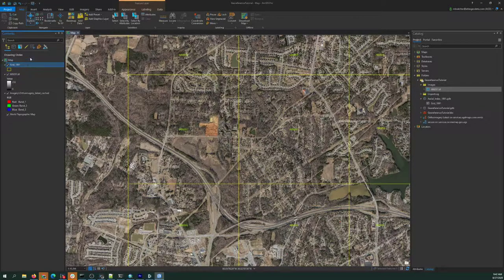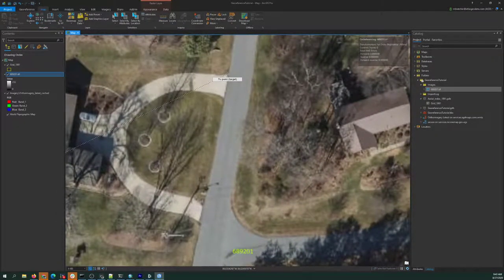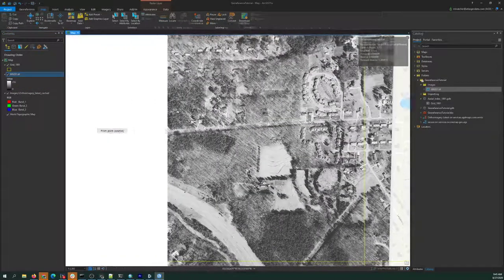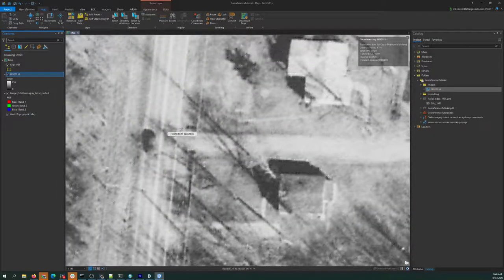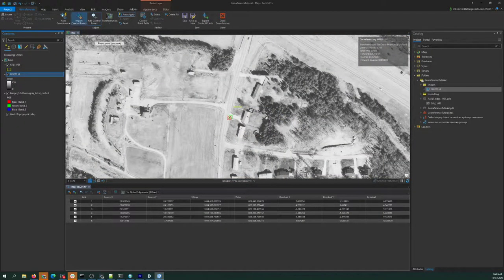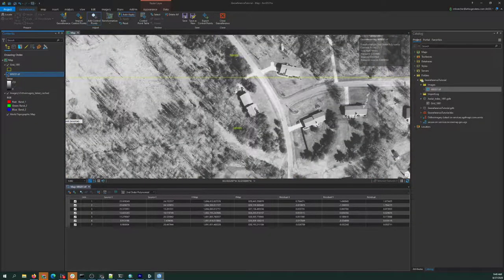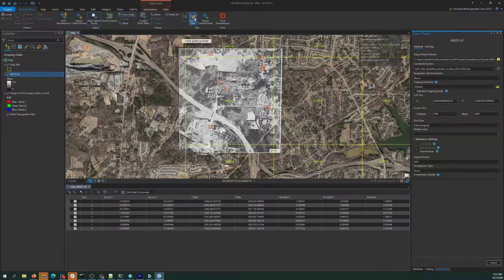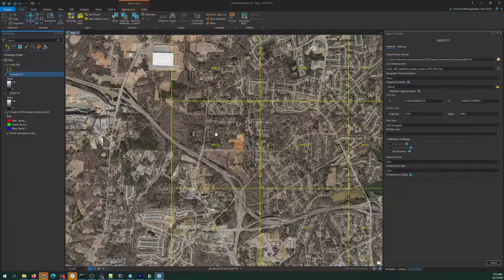Georeferencing with ArcGIS Pro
A brief overview of how to georeference images in ArcGIS Pro